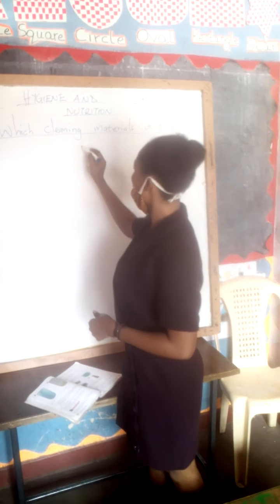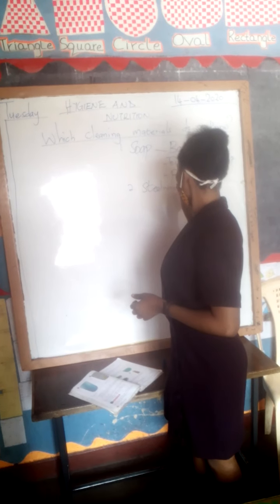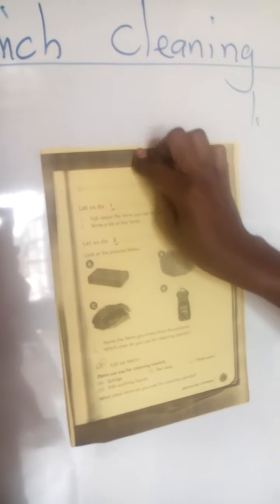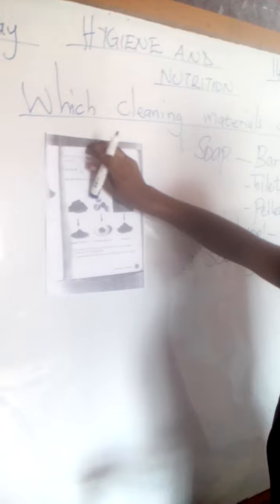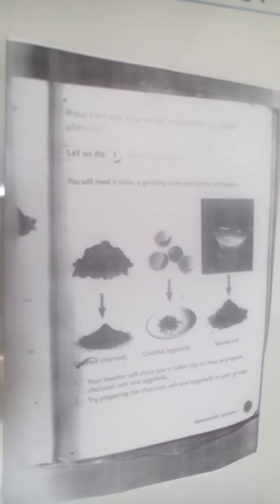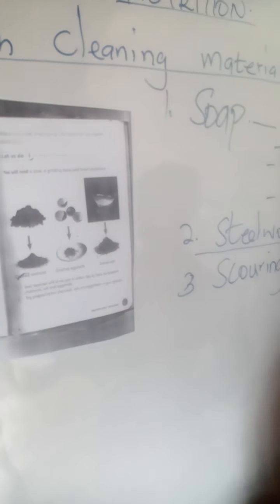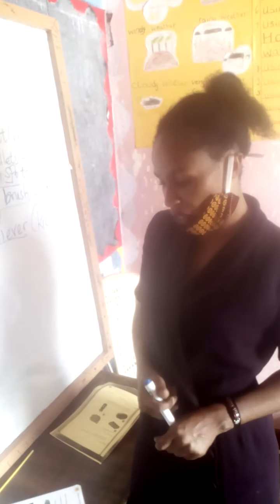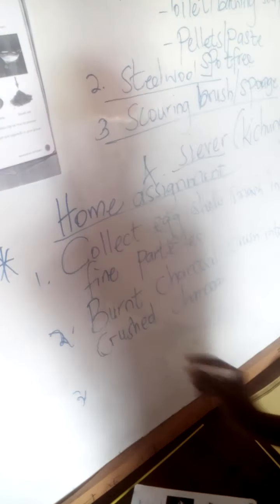Hygiene and nutrition